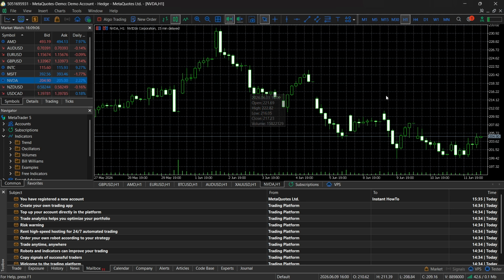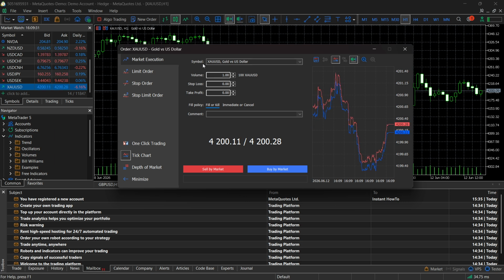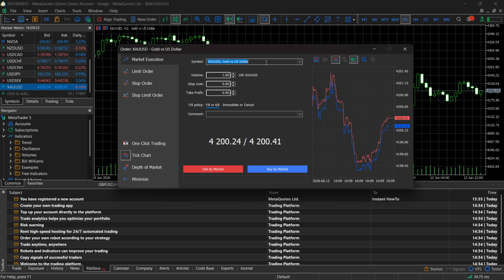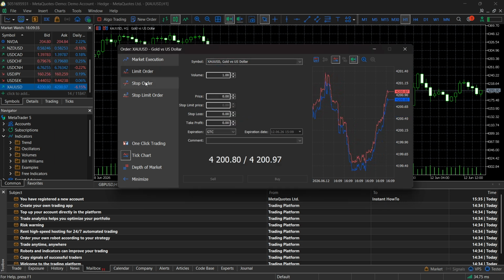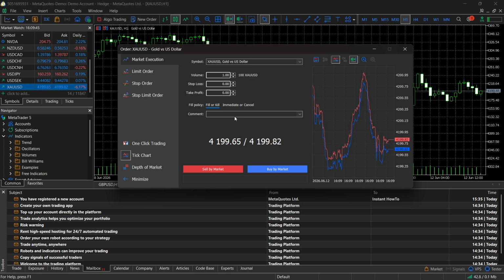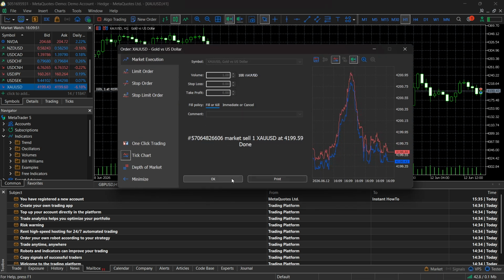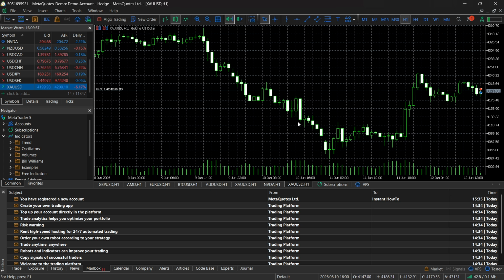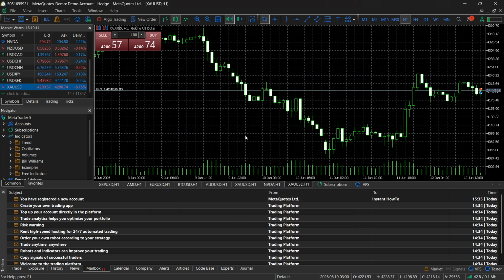How To BUY And SELL In MetaTrader 5 (QUICK & EASY) 2026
In this video, I'll show you how to buy and sell in metatrader 5. This is a full guide on how to execute trades and manage orders in MetaTrader 5 in 2026. In case you've been trying to navigate trading strategies in MetaTrader 5, this is the video you need to see!